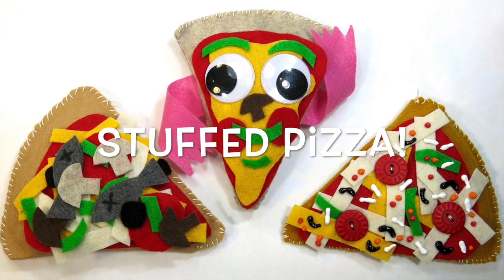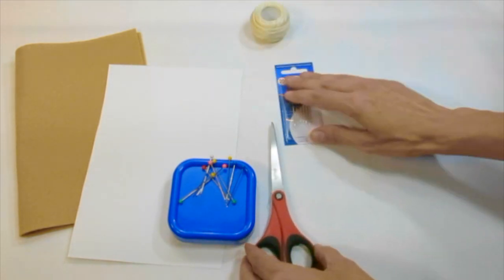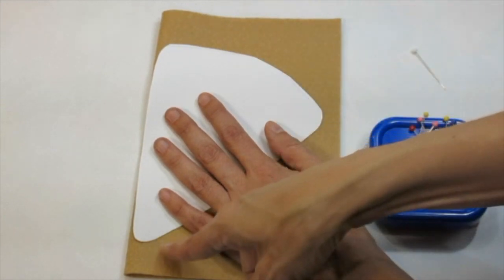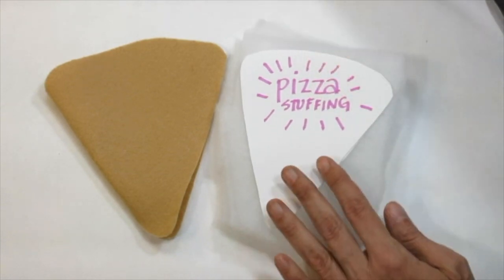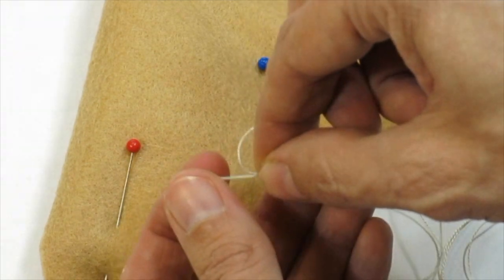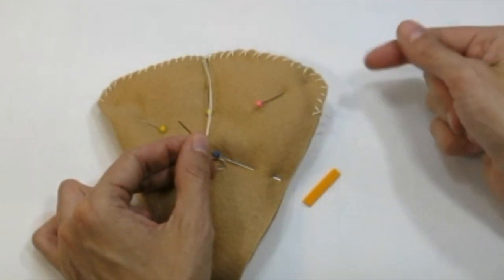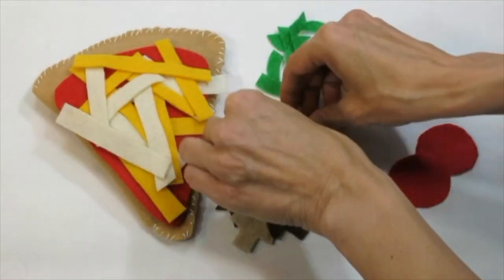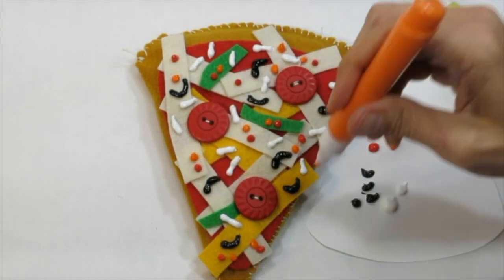How to Sew a Pizza!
Have you ever wanted to learn to hand sew? In this tutorial you'll learn some sewing basics while creating a hand sewn stuffed pizza! Learn a little about the history of pizza and some artists who are inspired by objects in their everyday lives (like pizza!) when creating their art. Have fun!